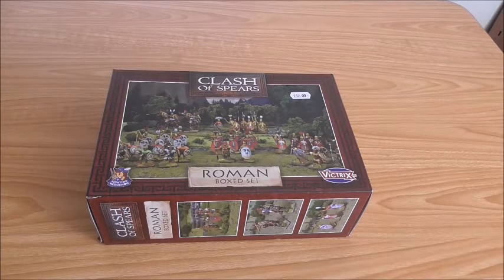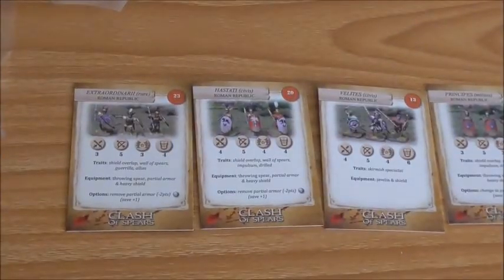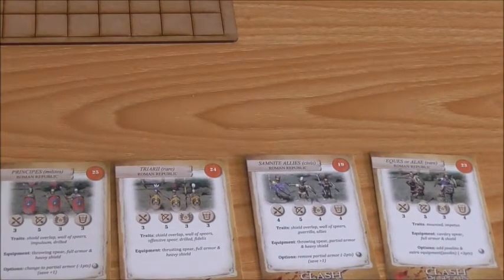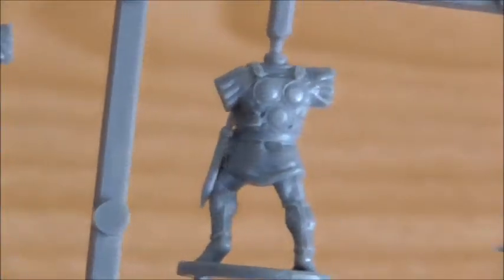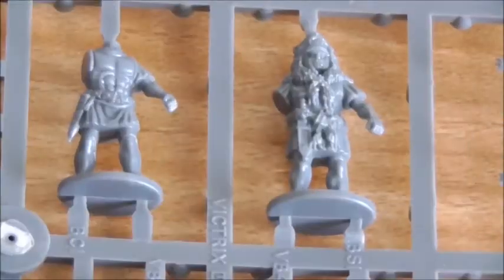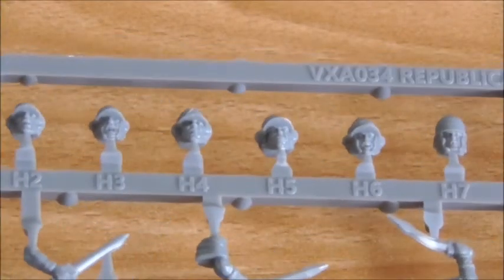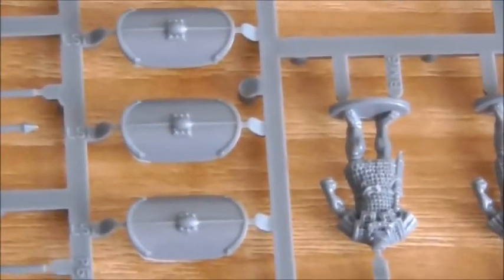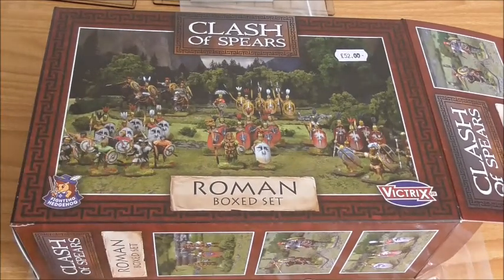My Forever Project Part Two - Republican Roman Starter Army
An unboxing and examining the contents of the Clash of Spears Roman Army Set.